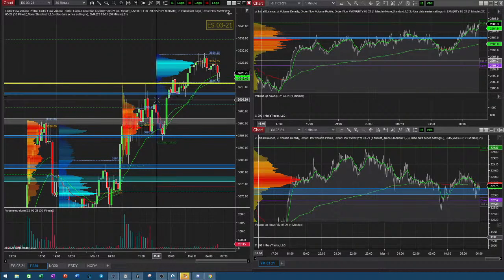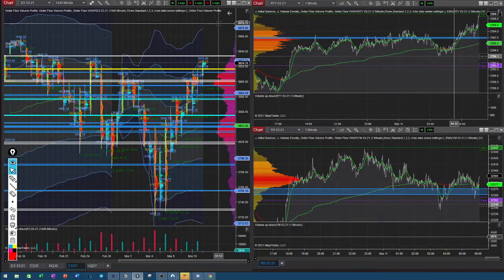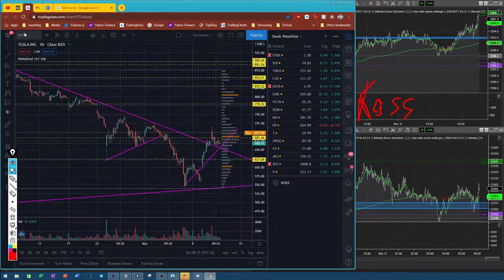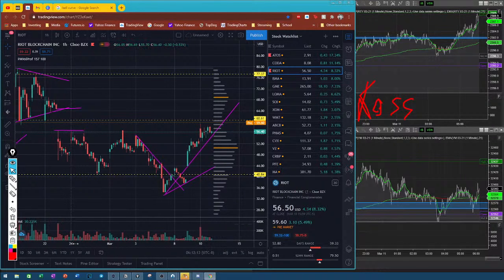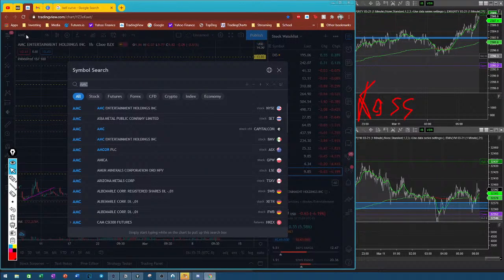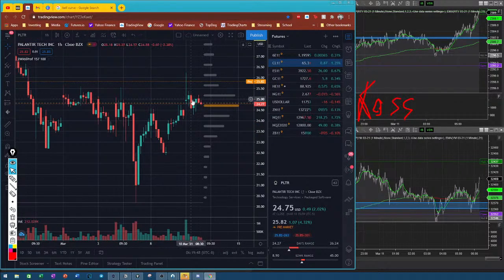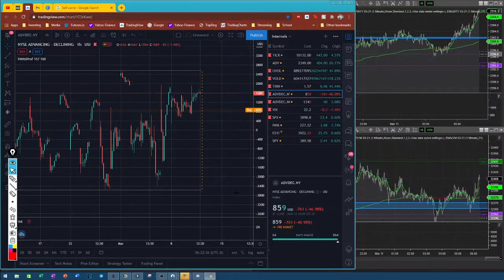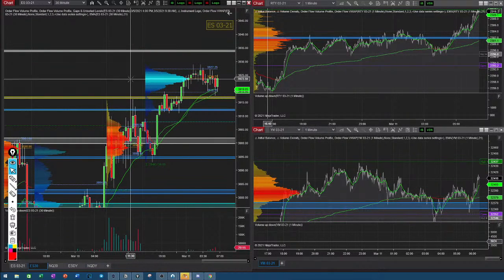3/11 The Morning Brief: Market Prep & S&P Futures Analysis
*Trading securities and financial instruments poses a substantial risk of loss, and is not suitable for all investors. Please trade wisely as your losses are your own.